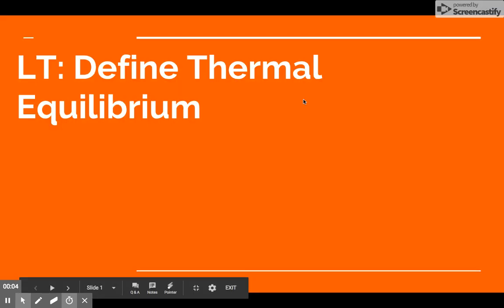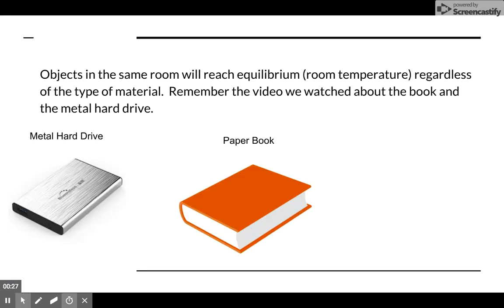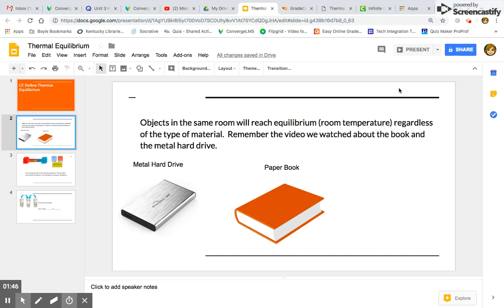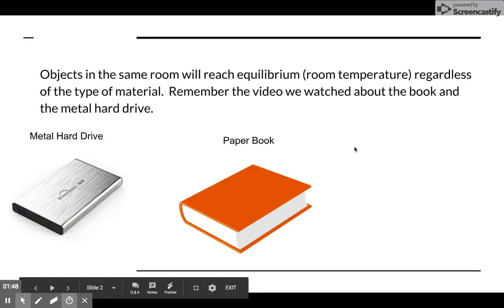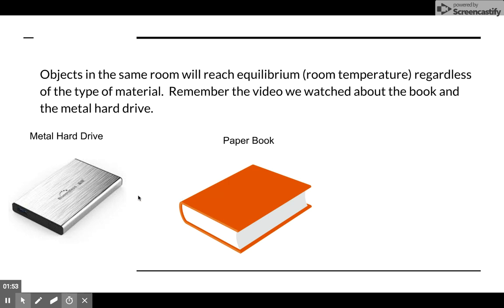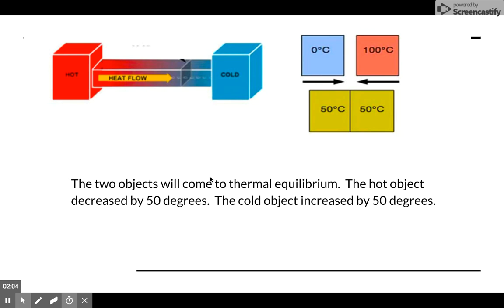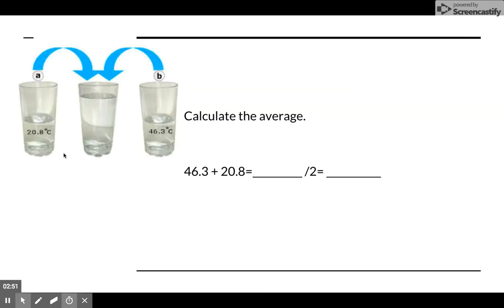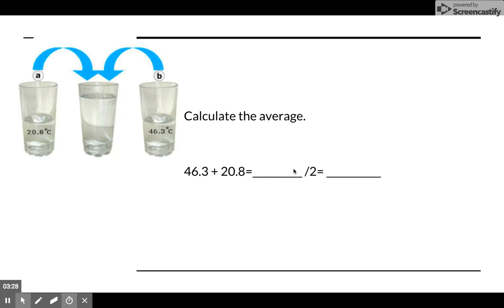Thermal Equilibrium Reteaching video